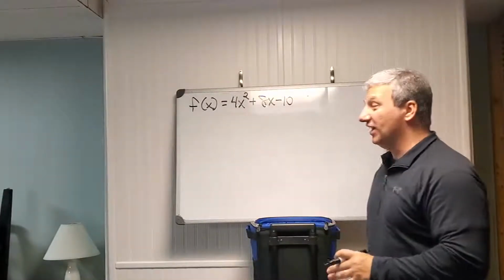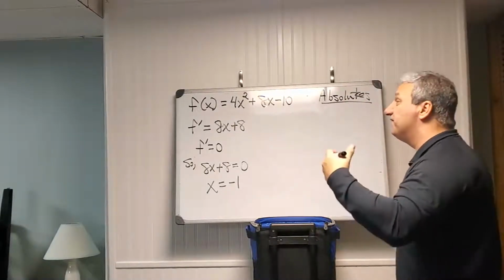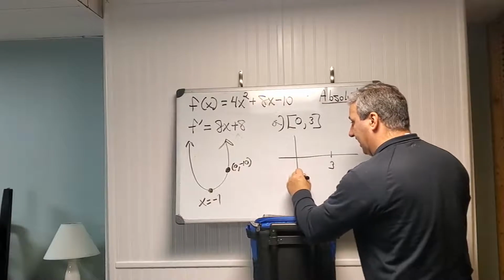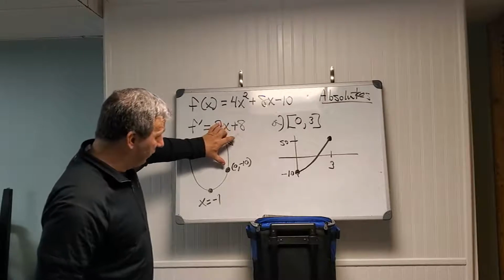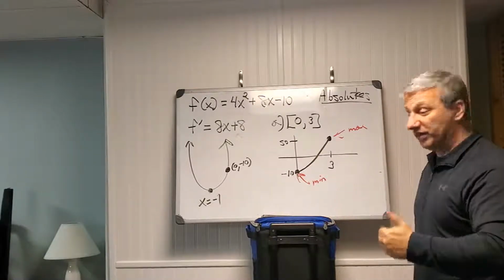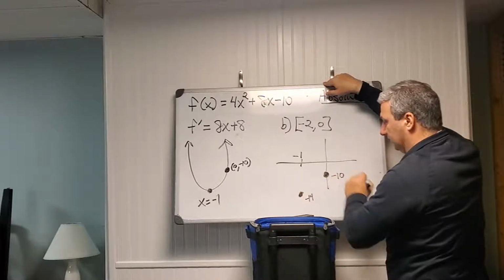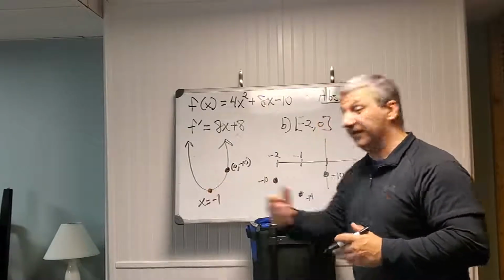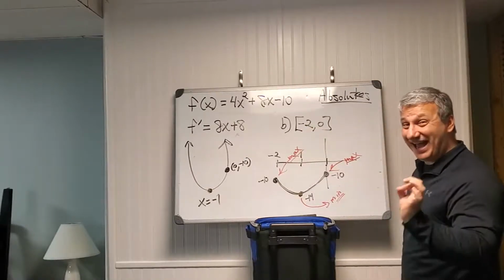Absolute Extrema 1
Using the derivative to find absolute extrema